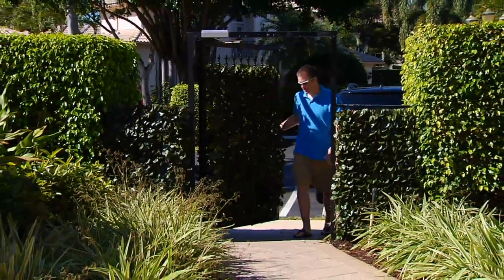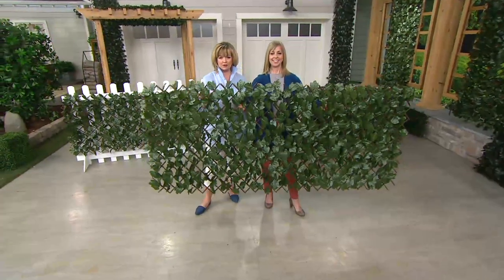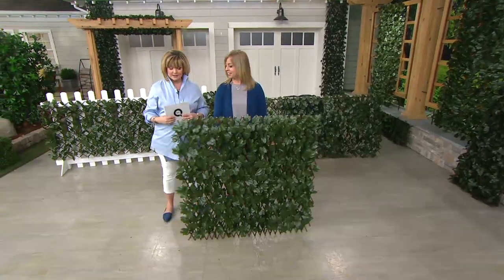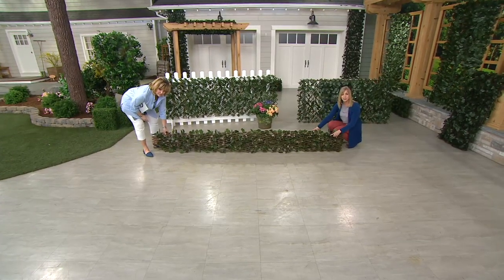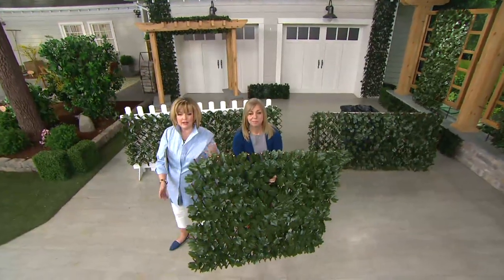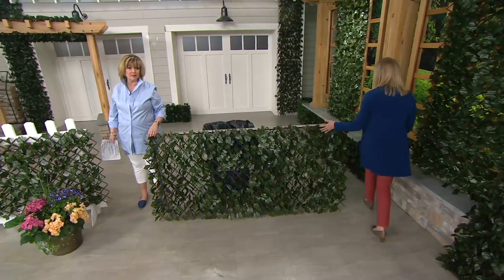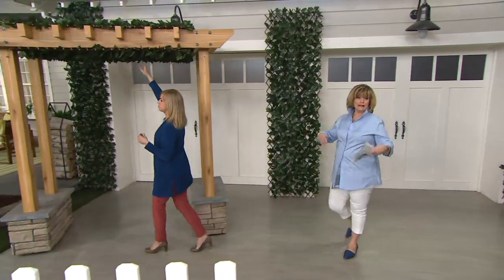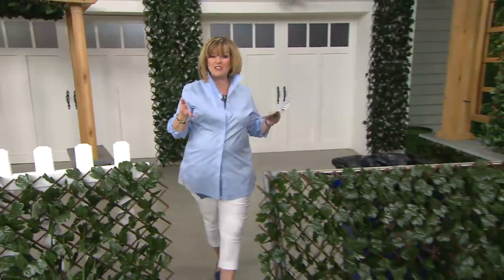Compass Home Expandable Faux Ivy Privacy Fence on QVC